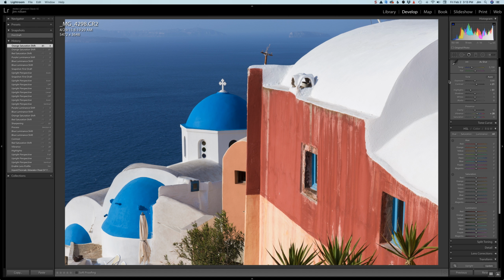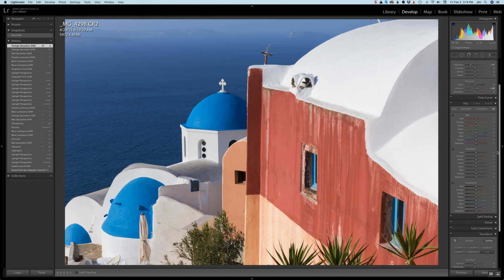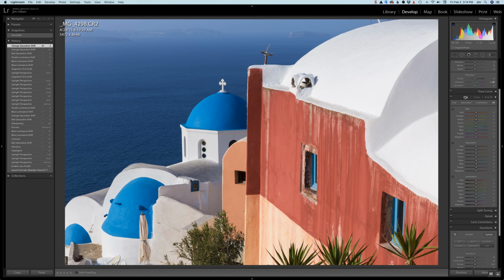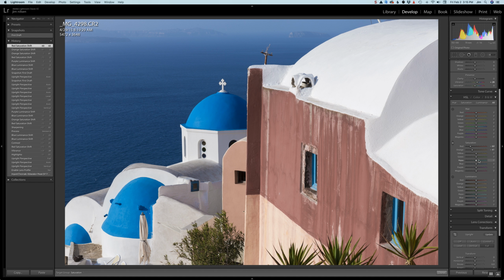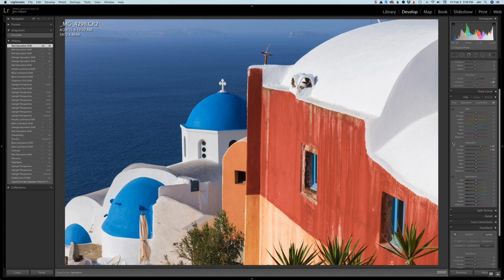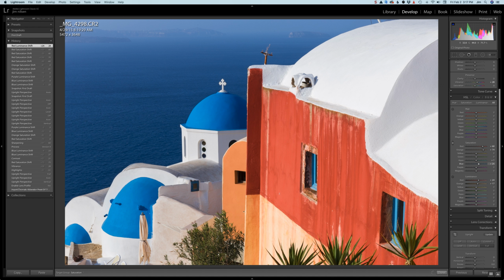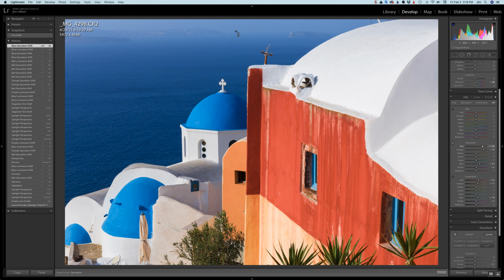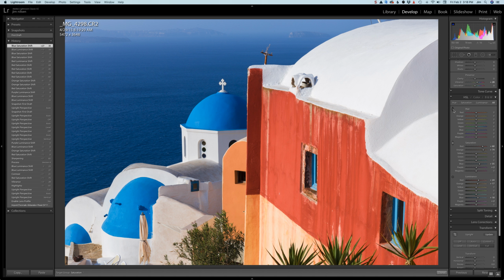Using Ligthroom's HSL tool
Jim Nilsen of Photography Travel Tours demonstrates Lightroom's HSL too. Hue, Saturation, Luminance